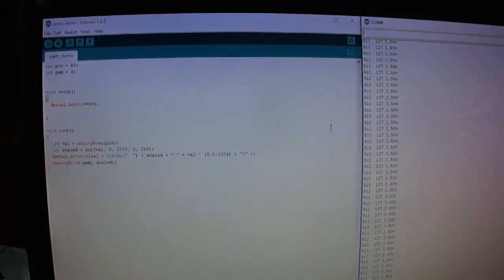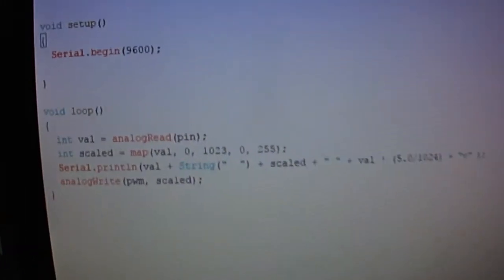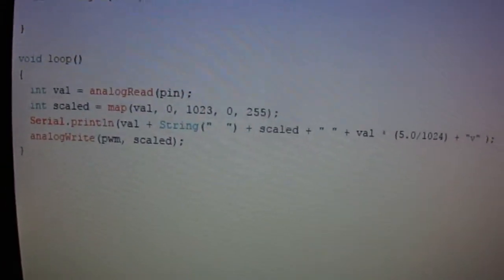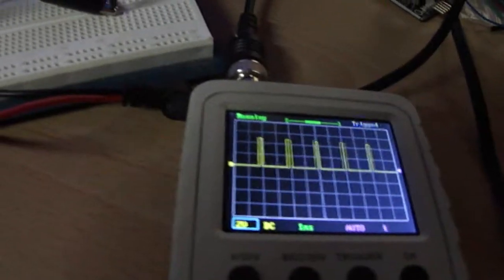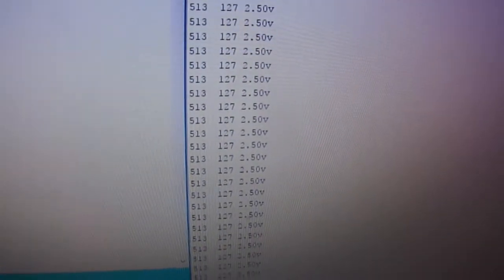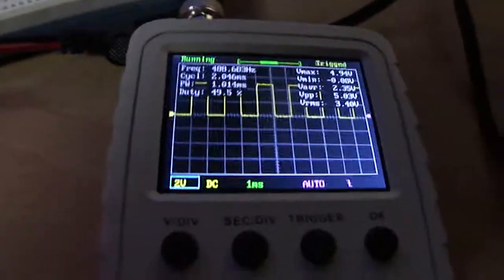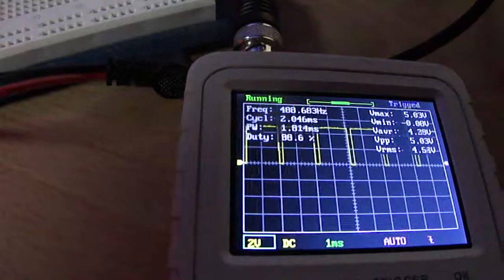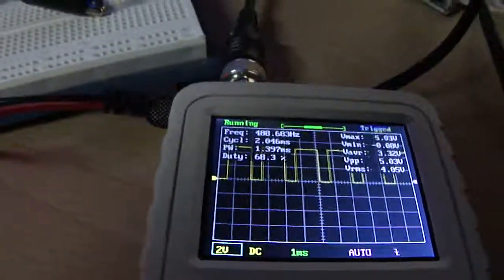Pulse Width Modulation with an Arduino and oscilloscope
This video demonstrates Pulse Width Modulation (PWM), giving a visual with an LED and an oscilloscope.

No, the LED is not smoking, that's an artifact of the camera!